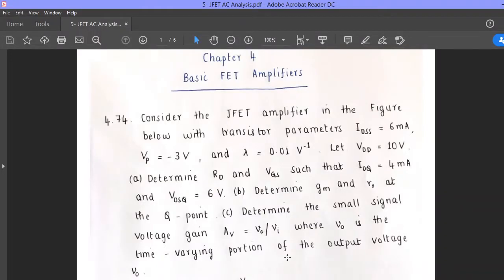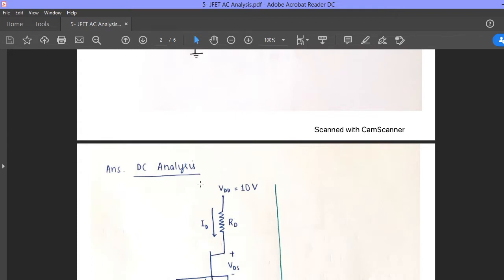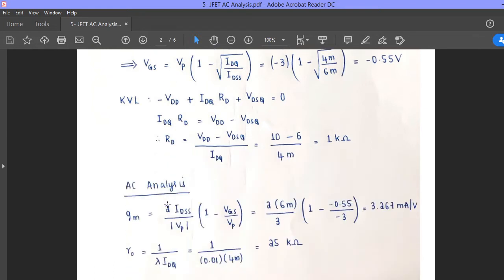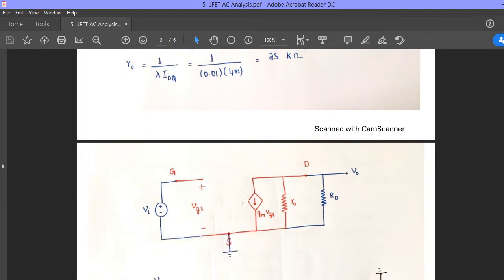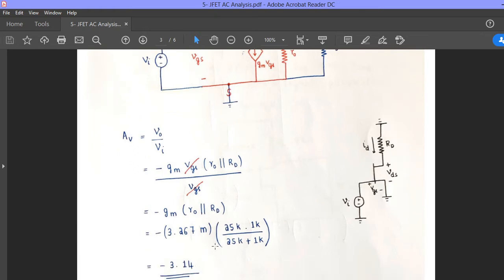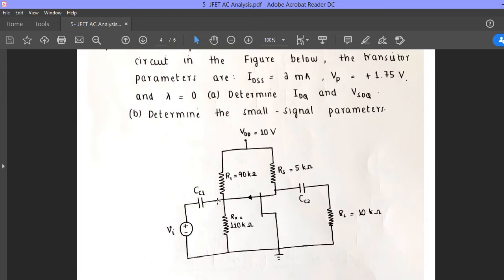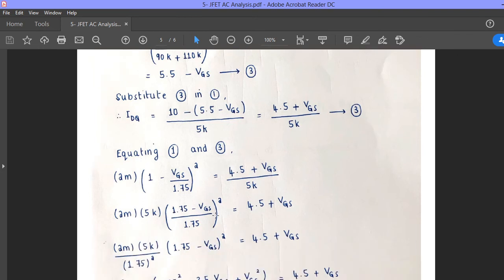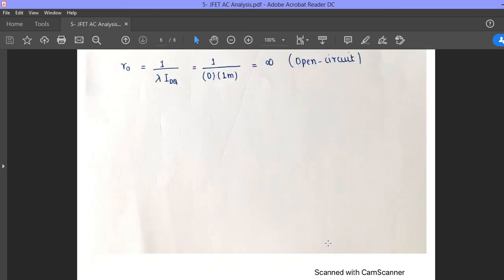JFET amplifier SOLUTION OF PROBELM BASED ON JFET AMPLIFIER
#if you have any doubt please comment i will provide the solution.##.
QUE:
For Circuit below, the transistor parameters are IDSS = 6mA,  = 0.01V-1 and VP = -3V. The circuit parameter is VDD = 10V.
2.1. Determine RD and VGS such that ID = 4mA and VDS = 6V
2.2 Determine the small-signal parameters gm and ro.
2.3 Determine the small-signal voltage gain Av = vo /vi.